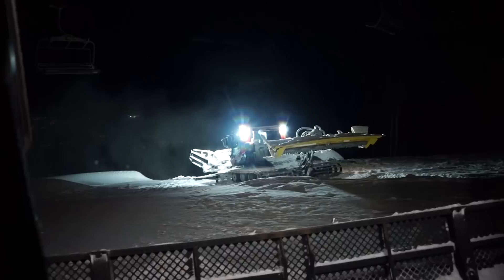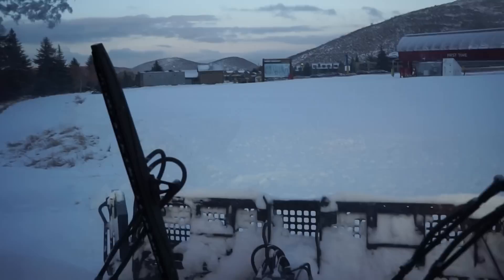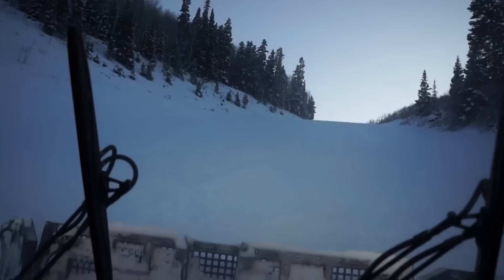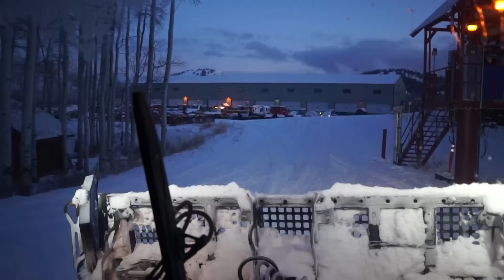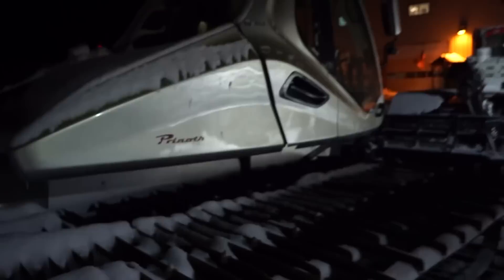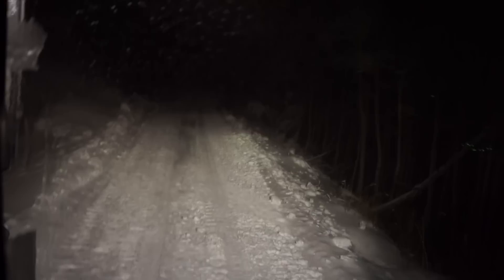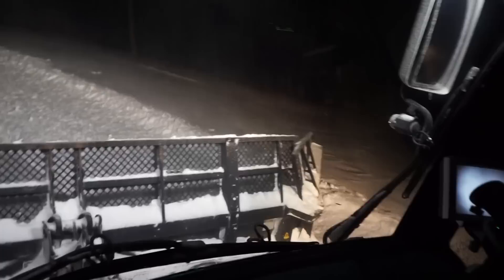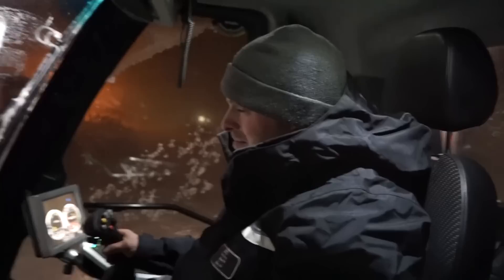Epic Snowcat Ride-Along at Park City Mountain Resort! Grooming Largest Ski Area in USA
Experience all the ups & downs of a dramatic night of Snowcatting in 3 different cats! Amazing conditions! "Best snow on earth."